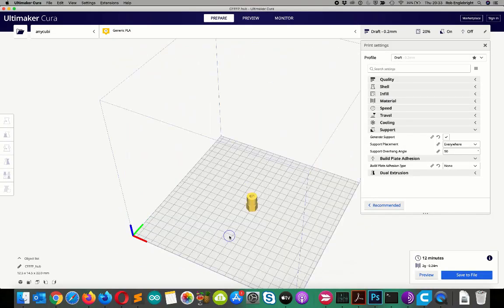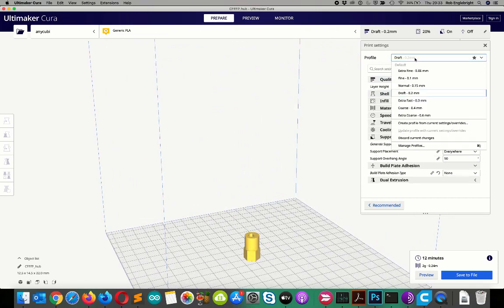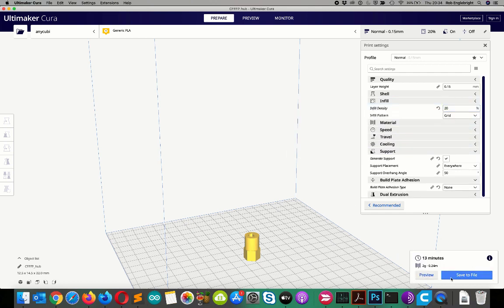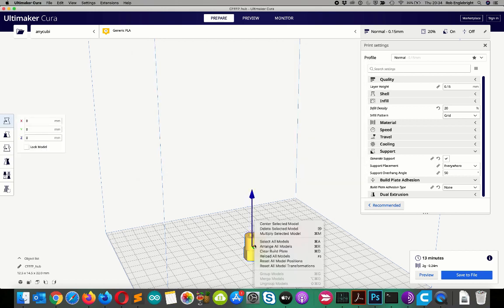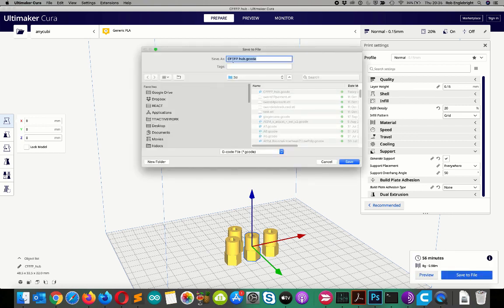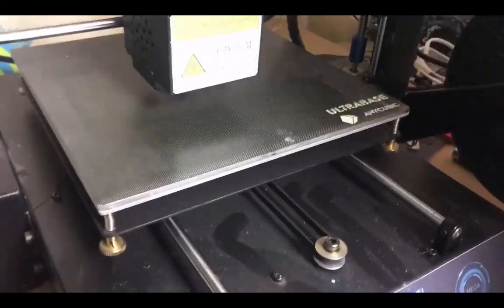Shedbot drivetrain hubs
Making hubs for the mecanum wheels using tinkercad to built complex shapes from primitive shapes,
Then exporting as .STL files in Cura which converts them to GCODE for the 3D printer to read

I use an Anycubic i3Mega with cheapest PLA filament I can find printing at 210 degrees and with 70 degree heated bed.